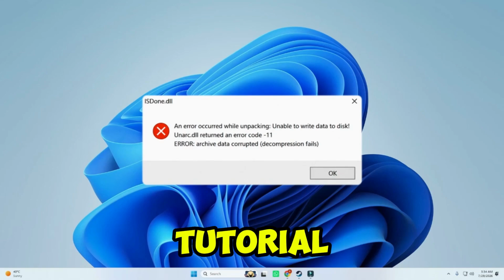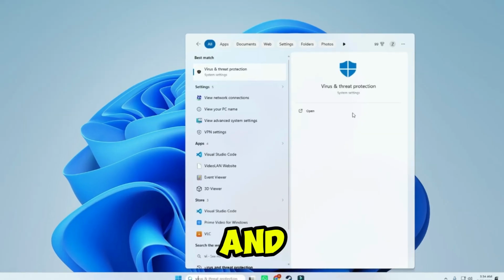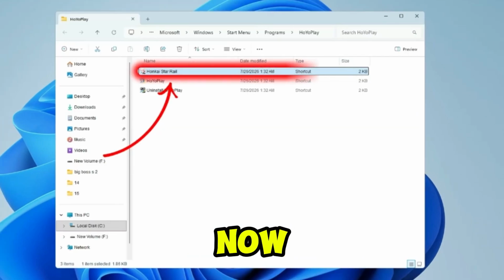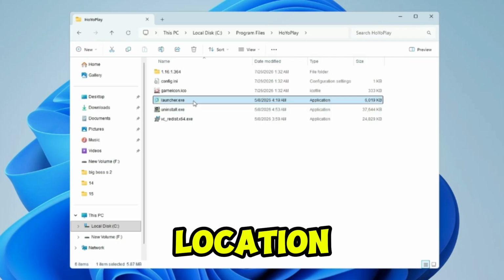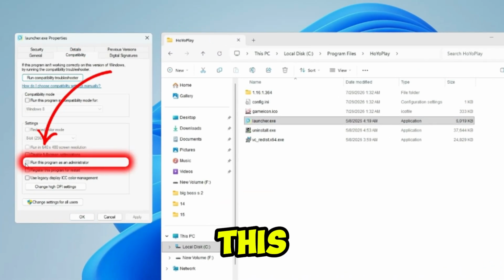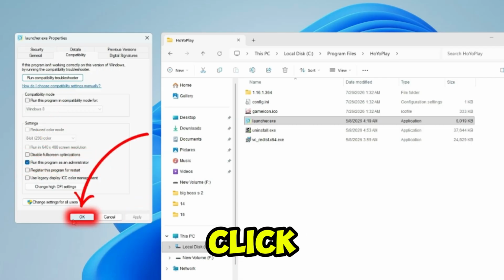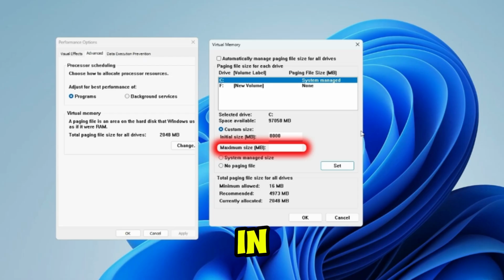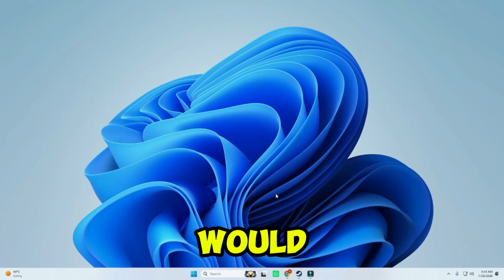Fix Unarc.dll Returned an Error Code 11 | ISDone.dll & Unarc.dll Error Code 11 - Easy Fix!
Getting the "Unarc.dll returned an error code 11" while installing a game or application on your Windows PC? In this video, I'll show you how to fix the Unarc.dll Error Code 11 step by step on Windows 10 and Windows 11. Learn why this installation error appears and how to complete the installation successfully in 2026.

This tutorial covers Unarc.dll error code 11, Unarc.dll returned an error code 11, ISDone.dll error, game installation failed, CRC error, Windows installation error, corrupted installation files, Visual C++ Redistributable, Windows Defender, RAM issues, storage error, Windows 11, Windows 10, PC gaming, and Unarc.dll fix 2026. You'll learn how to verify the installation files, free up disk space, temporarily disable antivirus software, install the latest Microsoft Visual C++ Redistributables, check your RAM and hard drive for errors, and run the installer as Administrator.

If the error still persists, this guide also explains common fixes such as re-downloading corrupted installation files, checking the archive for damage, updating Windows, repairing system files with SFC and DISM, and avoiding downloading replacement DLL files from unofficial websites.

Whether you're using Steam, Epic Games Launcher, or installing software manually on Windows 10 or Windows 11, this tutorial will show the easiest way to fix the Unarc.dll Returned an Error Code 11 problem in 2026.

unarc.dll returned an error code 11
unarc.dll error code 11
isdone.dll error code 11
unarc.dll fix
game installation error
crc error fix
windows installation error
corrupted installation files
visual c++ redistributable
windows defender fix
windows 11 gaming fix
windows 10 gaming fix
pc installation error
unarc.dll tutorial 2026
isdone.dll fix